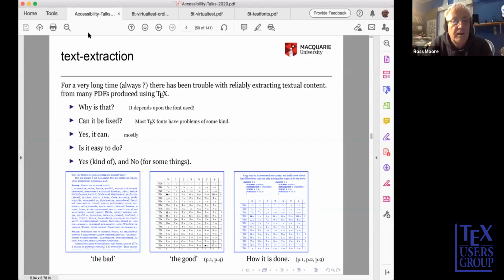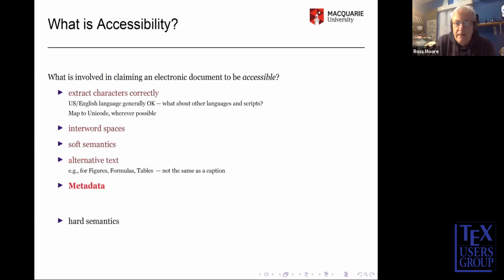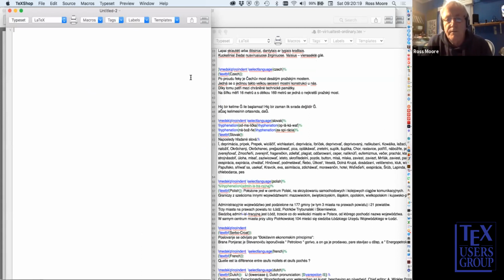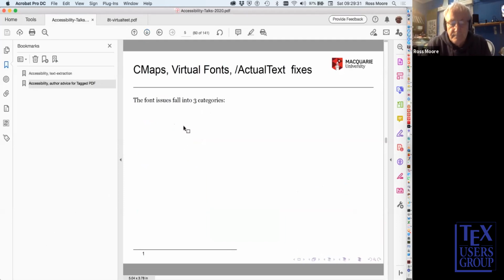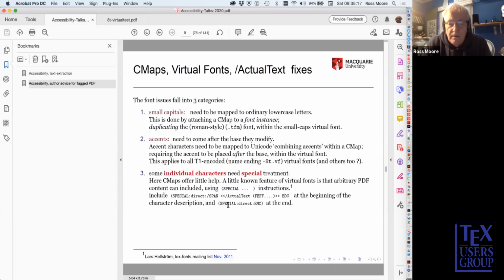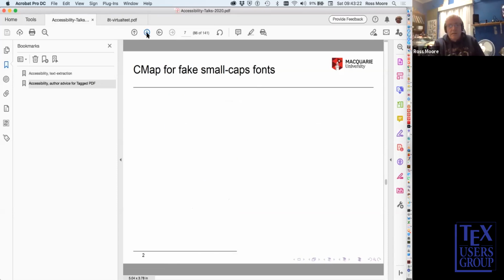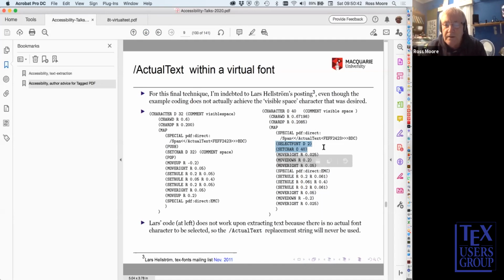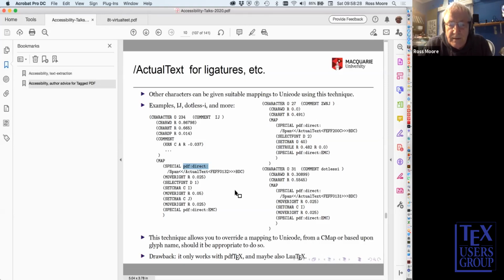TUG 2020 — Ross Moore — CMaps Virtual fonts, ActualText for reliable text extraction & accessibility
The single most critical factor for document content to be accessible is that text can be extracted reliably and accurately. For a PDF file, the CMap structure gives a mapping of each character in a font to a corresponding Unicode code point. The pdfTeX and dvipdfmx engines have different ways to attach a CMap resource to font instances within PDF files. While it is a vital piece, the CMap is not the whole story; since the same character from the same font can be used in different ways. This is most apparent in a “fake” small-caps font, where uppercase glyphs are drawn from the same base font, but at reduced size using the virtual font mechanism. By defining a second virtual font instance, and attaching a customized CMap file and map file entry, the lowercase letters of a faked small-caps font can be correctly extracted as lowercase Latin letters.

Accented Latin letters are often constructed within virtual fonts by placing the accent first, then the base. This is counter to Unicode where the combining accent character comes after the base. By rearranging the virtual font description this order can be changed, allowing text-extraction of correctly accented characters. This fixes many difficulties with a LaTeX T1-encoded font, but some Extended Latin characters still need further consideration. Using a little-known trick of inserting DVI special commands into the virtual font description, ActualText replacement tagging can be encoded inside the virtual font, allowing constructed characters to be mapped to their proper Unicode point.